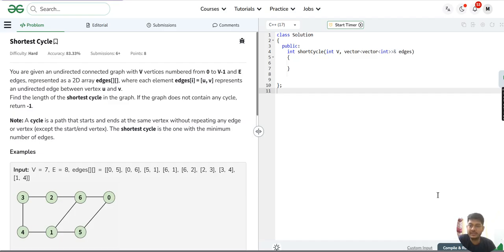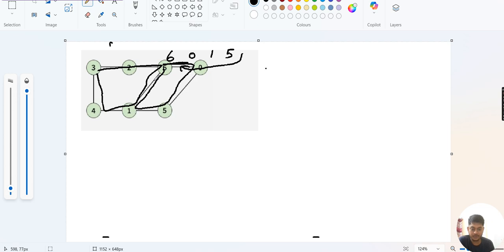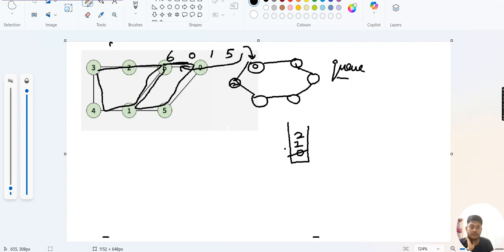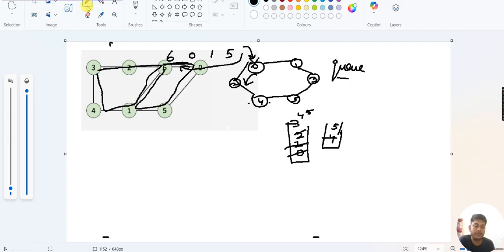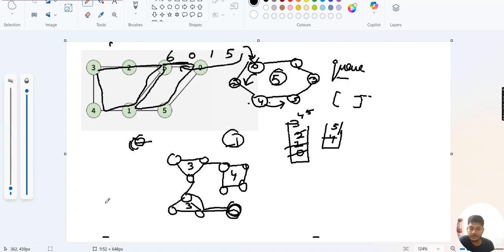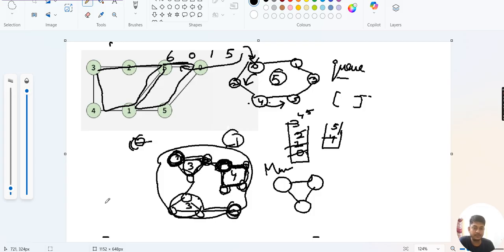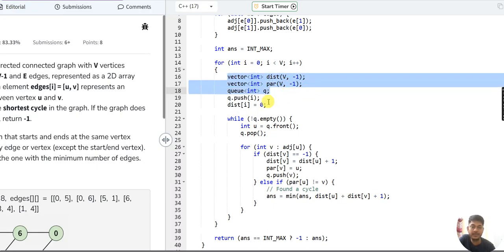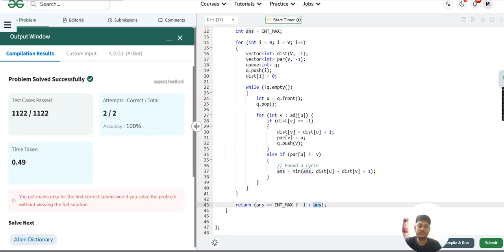Problem Of The Day: (POTD - 31 November 2025) Today | Shortest Path Cycle | GeeksforGeeks Practice